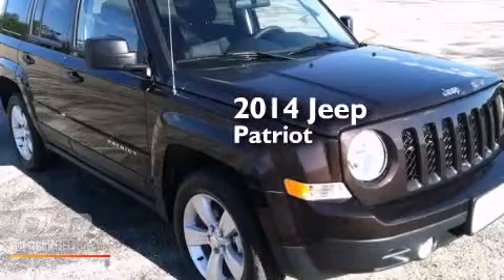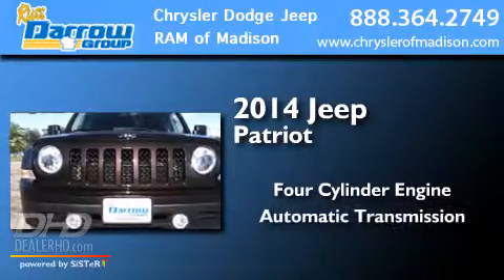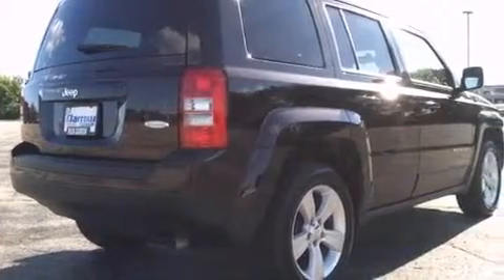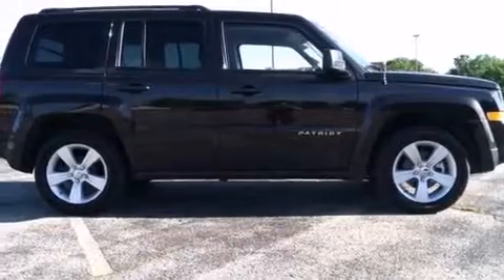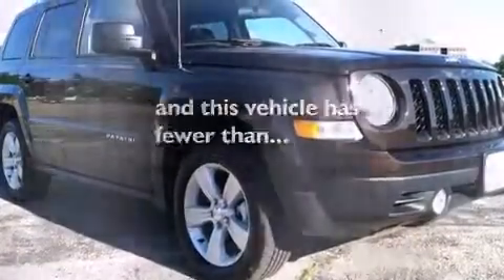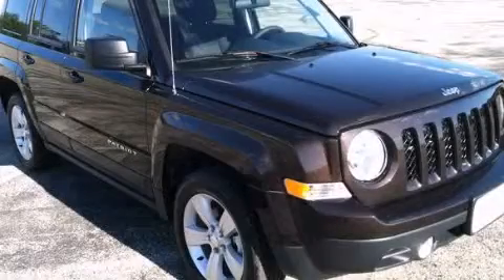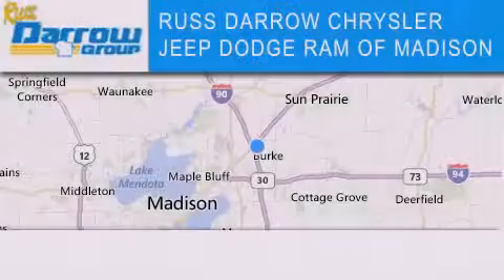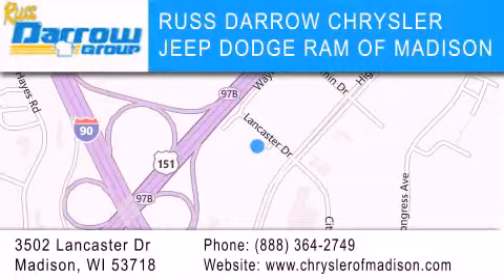Used 2014 Jeep Patriot Madison WI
We've been honored to serve the Madison WI area , we promise that your experience at our dealership will exceed your expectations ! Year : 2014 Make : Jeep Model : Patriot Engine : 2 Trans . : 6-Speed Automatic Exterior : Rugged Brown Pearlcoat Miles : 404 Interior : Dark Slate Gray Stock : PCXR2545 Russ Darrow CJDR of Madison Lancaster Dr. Madison , WI 53718 Used 2014 Jeep Patriot Madison WI